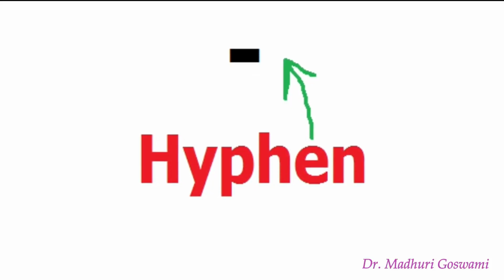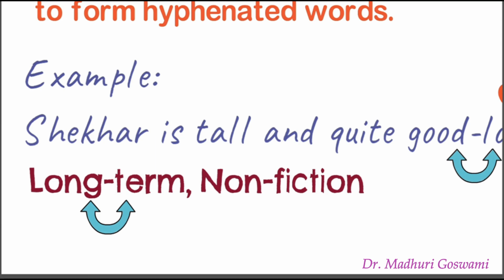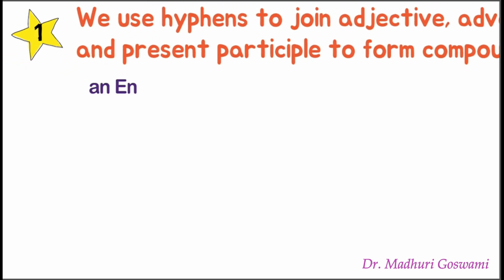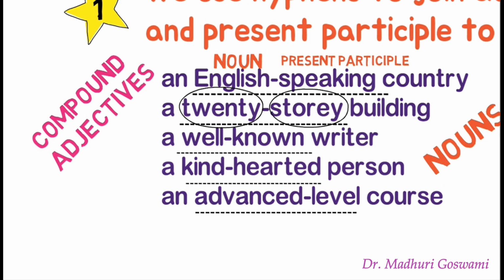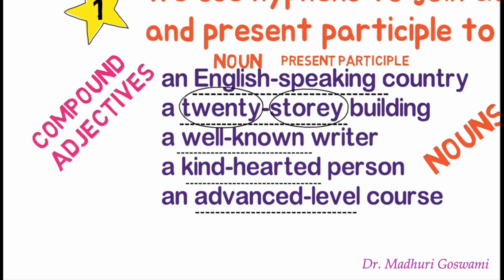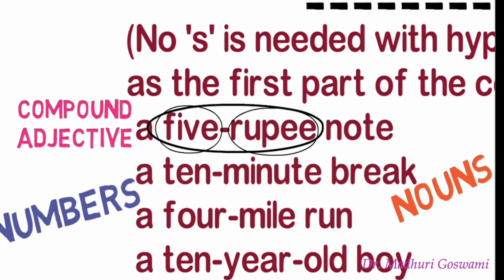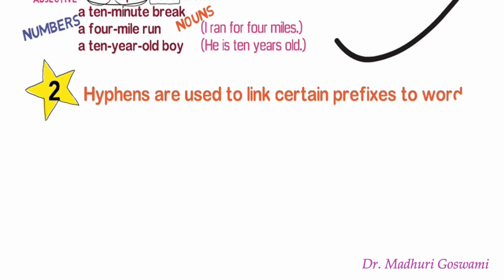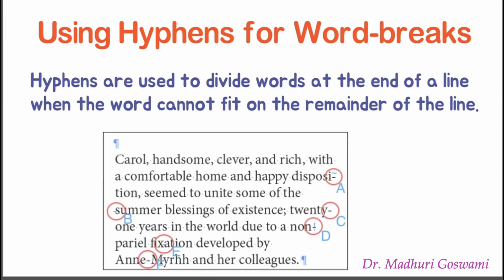Hyphens | How to Use Hyphens | Punctuation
Wanna learn Uses of Hyphens?
Watch it out for clear comprehension and improve upon your writing skills!